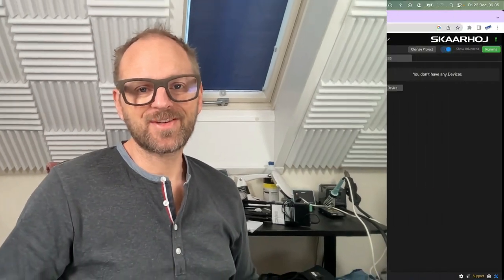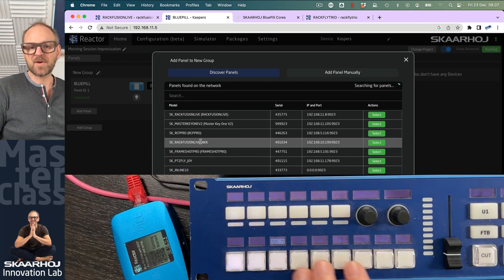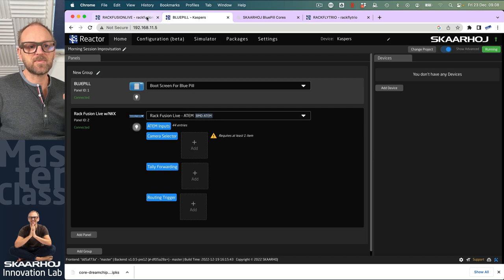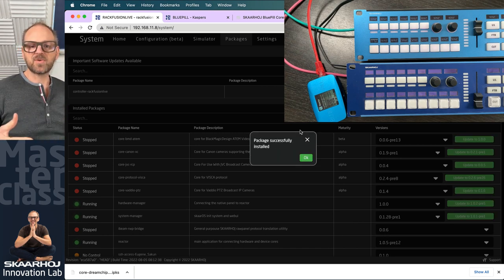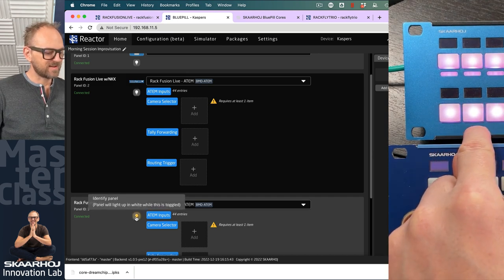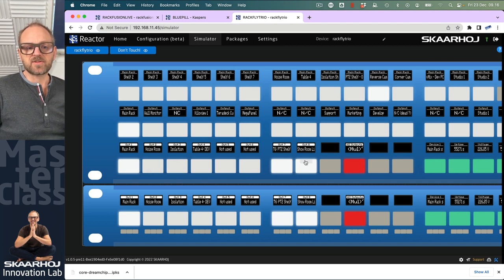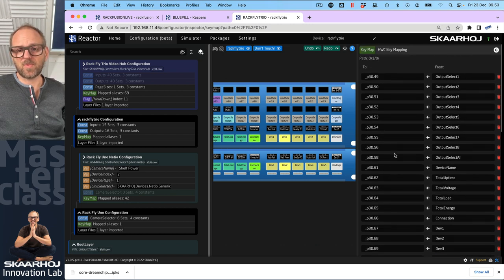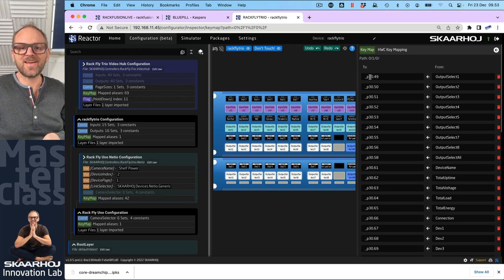Mixed Bag of Blue Pills pt. 1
A mixed bag of points from Blue Pill and UniSketch, including Rack Fusion Live controllers, NETIO power devices, Rack Fly Trio and a video hub. I will cover topics like updating packages, offline updates via package files, resetting Reactor by clearing all configuration (dangerous!), Hardware Manager and Raw Panel, Simulation vs physical panel, connection over internet via VPN, Setting up router input and outputs with respect to order, colors and labels in Constant Sets. Finally HWC Key Map insights!

0:00 Intro
02:00 Updating software
05:03 Discovery mode
07:41 Identifying Panel
11:55 Setting up per models
13:35 Device selector
16:16 Visualizing live cam
19:36 Simulator and Routing
26:00 Calling presets
29:41 Generator
31:00 Behavior
34:18 Rows Cleanup
37:58 Changing Key Map/Panel ID